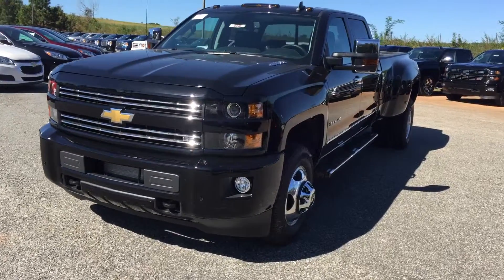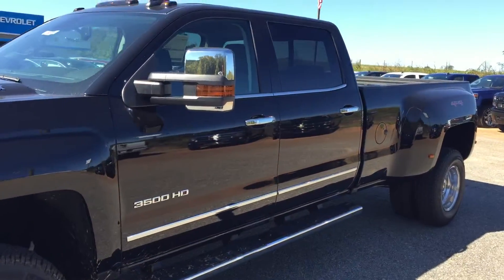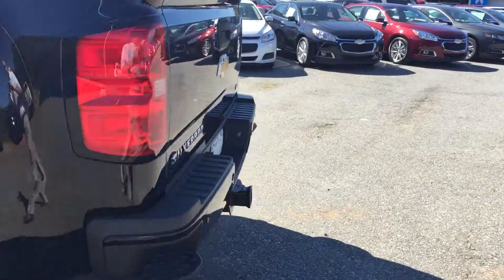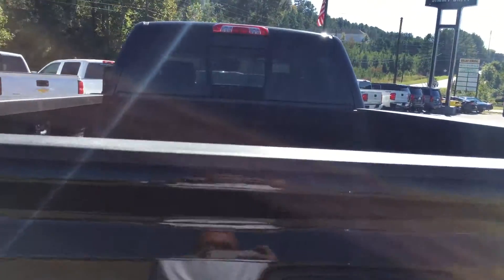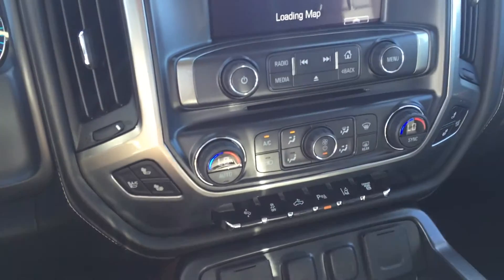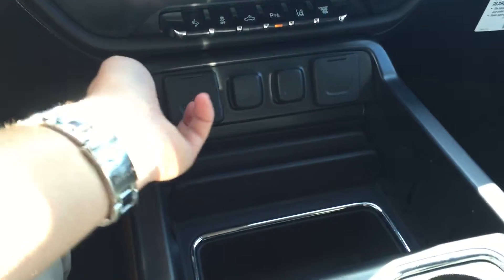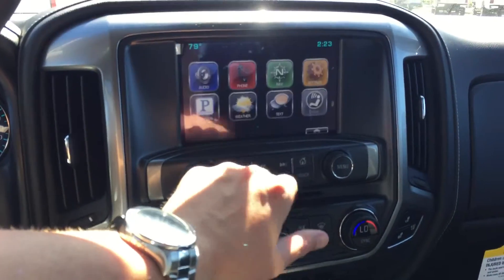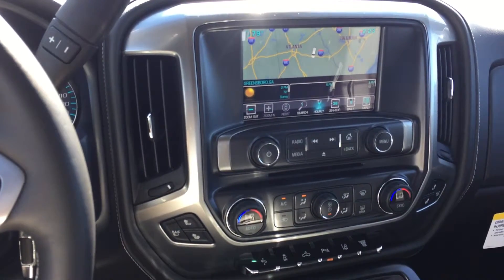2015 Chevrolet Silverado 3500HD 4WD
2015 Chevroleth Silverado 3500HD 4WD
Duramax w/ Allison 6-Speed Transmission
Heated and Cooled Seats
Integrated Trailer Brake Controller

Brandon Wright
Jimmy Britt Chevrolet
1011 Town Creek Blvd
Greensboro, GA 30642